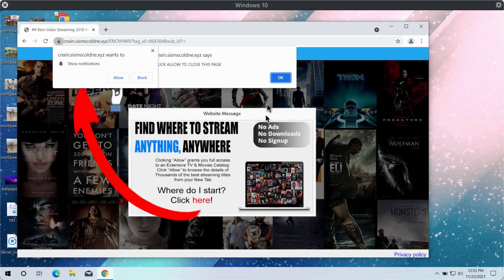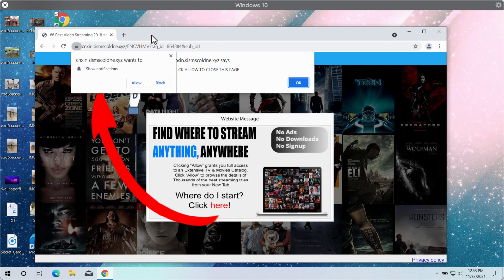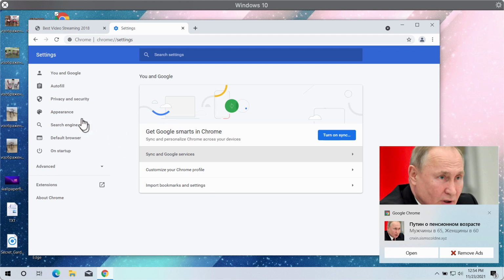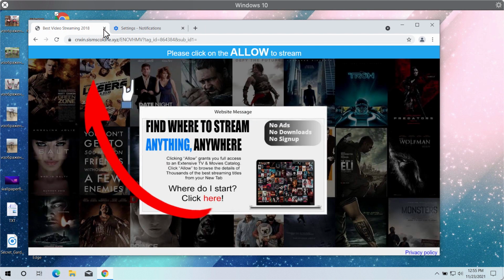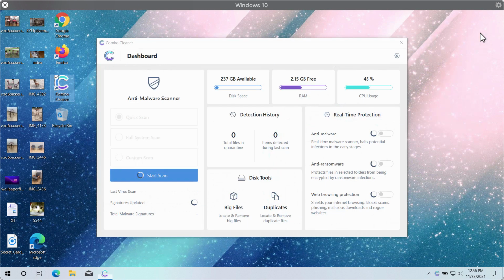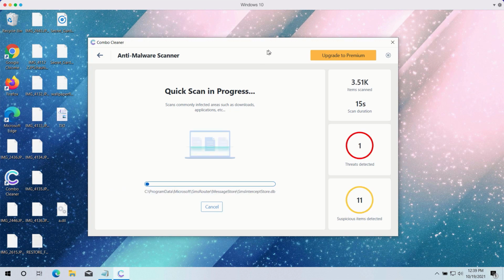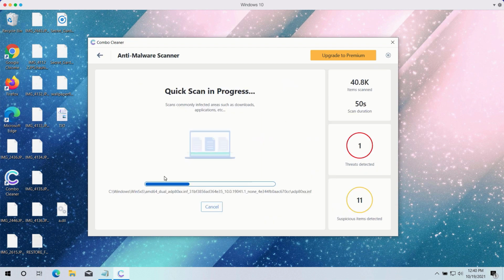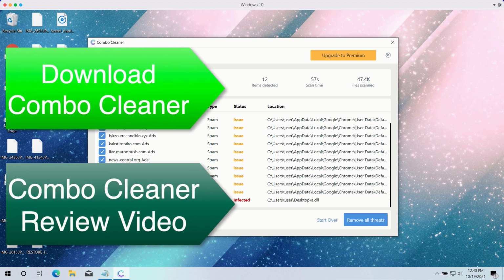Sismscoldne.xyz browser notifications - how to remove?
Sismscoldne.xyz is a malicious website that displays the wide range of excessive advertisements in the form of multiple web push notifications. You may get rid of these annoying ads with the help of Combo Cleaner Antivirus or, optionally, follow the manual instructions set forth in the video tutorial.